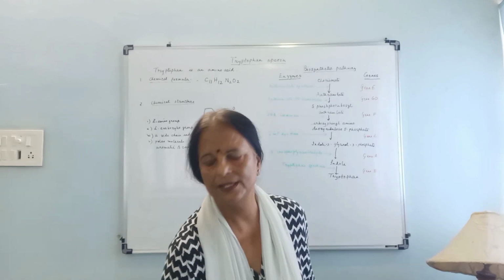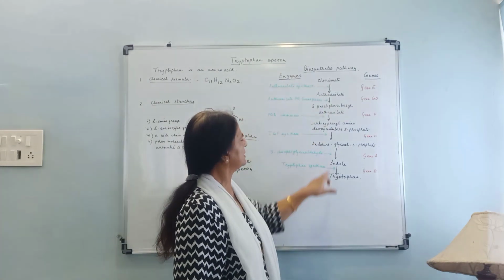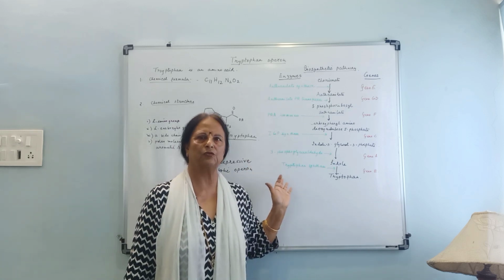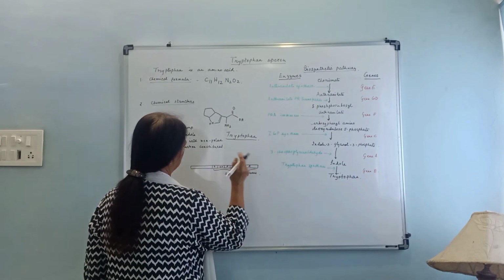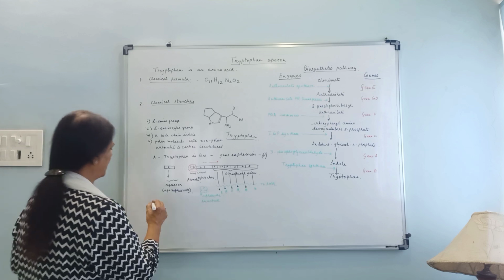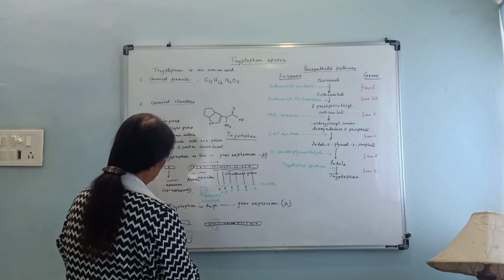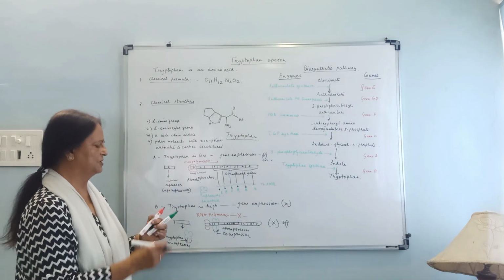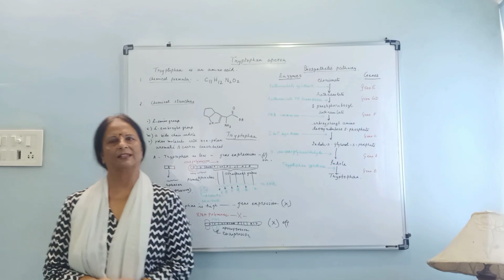Tryptophan operon repression